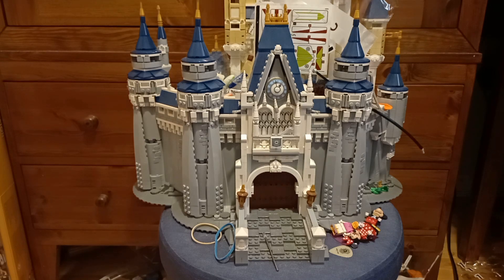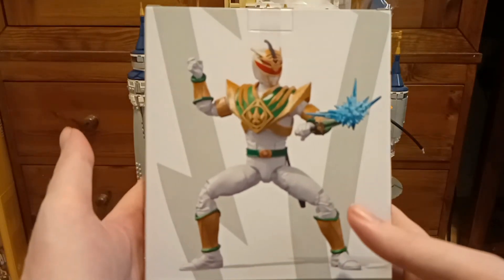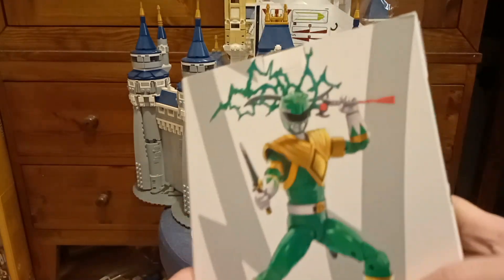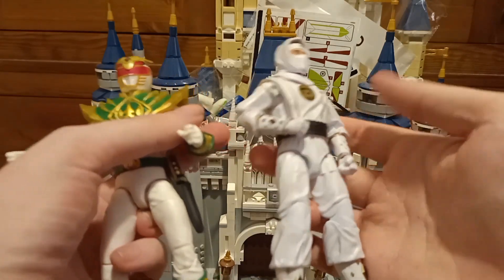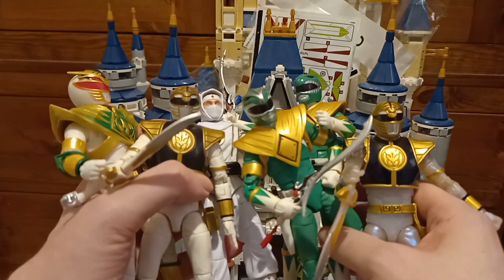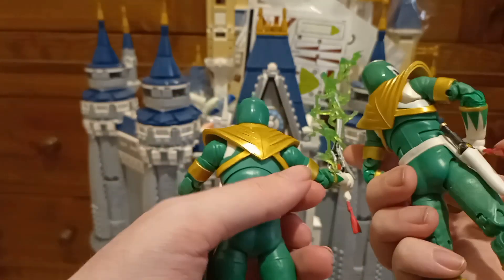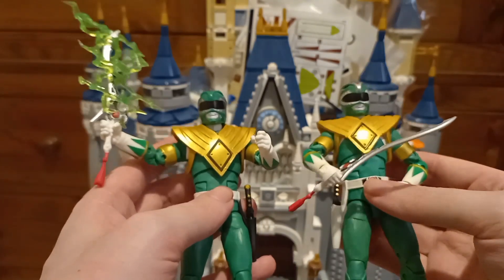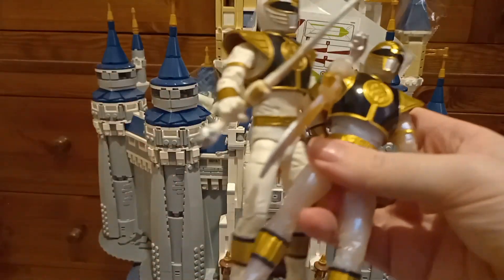Tommy Oliver Power Rangers Lightening Collection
I wanted to wait to make this video until I got everything Tommy Oliver the rest I'm most likely not getting but no clue